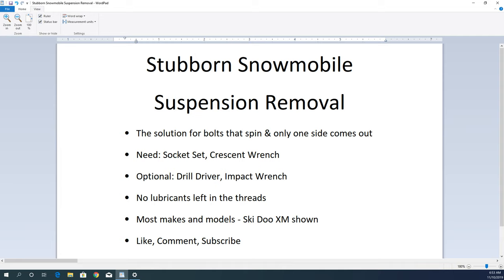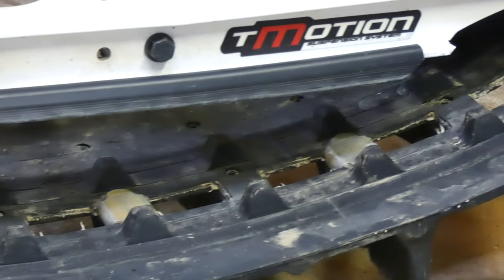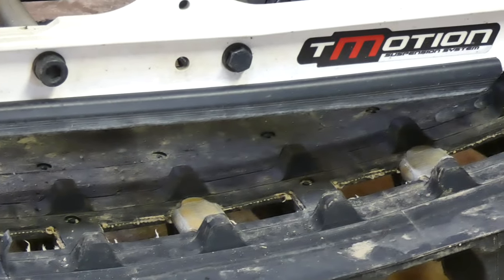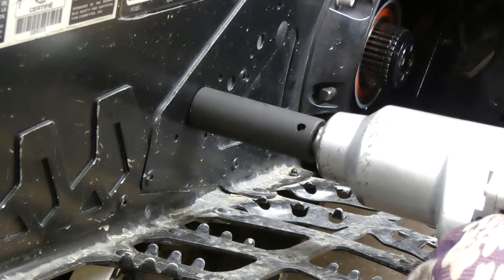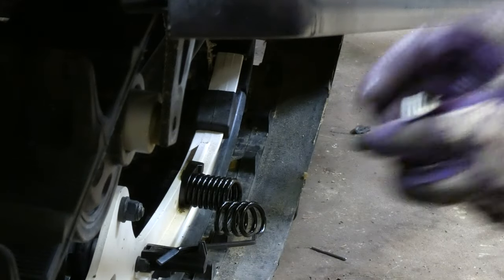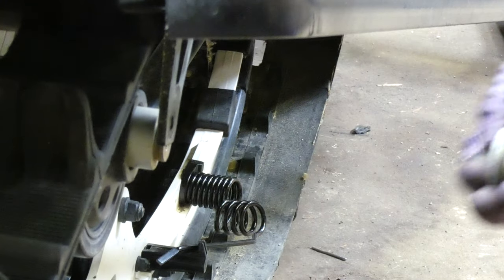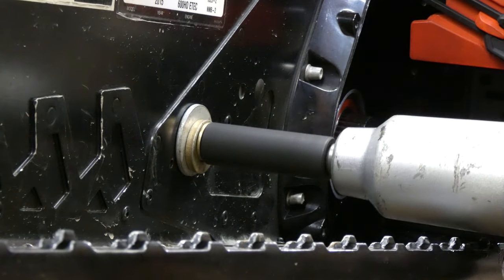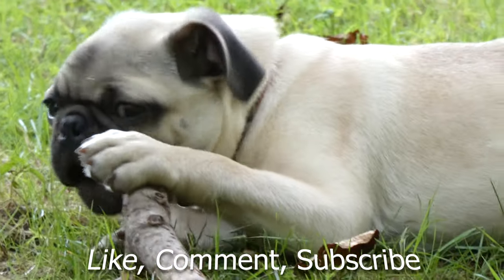Stubborn Suspension Bolt Removal - All Snowmobiles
The trick to getting the rear suspension bolts out of both sides of the snowmobile with no special tools, and no gouging the inner shaft. No lubricants used on the threads, so the bolts will stay in while you're riding. Just a socket set, adjustable wrench, and a few random spare washers. Ski-Doo, Polaris, Arctic Cat, Yamaha.